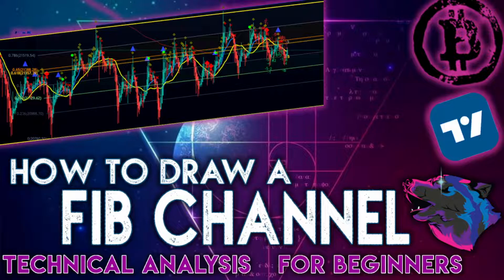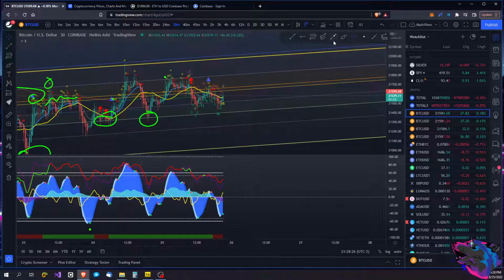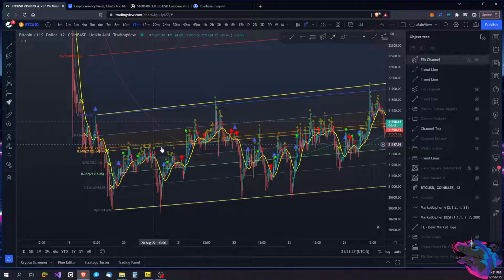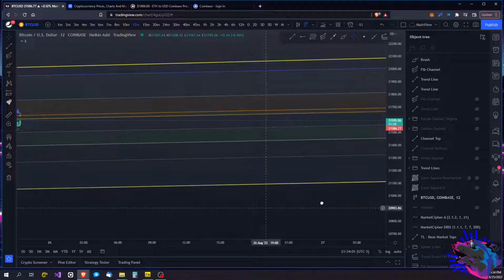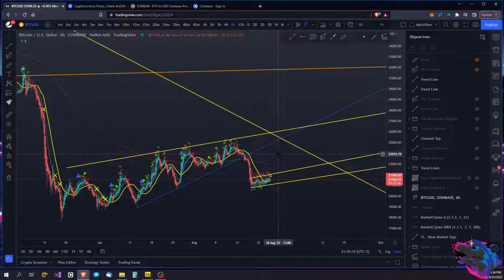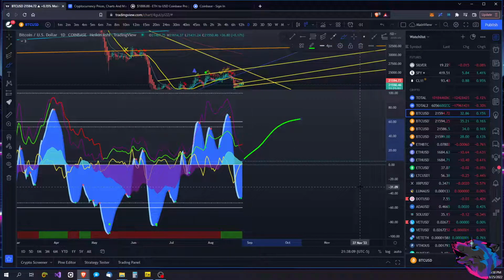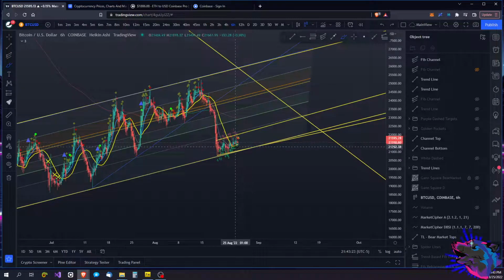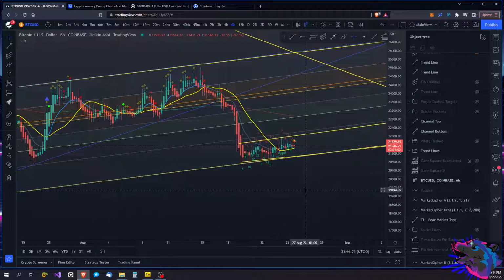How To Draw A Fibonacci Channel in TradingView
Today we learn how to draw a Fib Channel like a boss.
I also go over what the Bitcoin chart is looking like and what I'm looking to see it do in the near future.

Bitcoin:
184fzc5528HgPCUvxSen6AXMBz3KwydP5W
USTether (TRC20):
TS19nbxkunmUcT8vmp8tfEEw5ua9y2KZaK
Cardano: addr1q9rf7pe7fk8g3yq6fvulzf53tz5jkqhpnmuggmh9sak8f9fhmagas9stmkhnrh9ave6v70dh22dcupp8u2twfu5uulgqw95060
Polkadot:
146NKDdA5ojEFE64fVYrj8FNDcHd3H6cQB8jh4Fbw6mcqhod